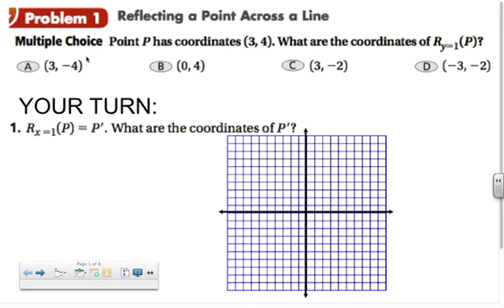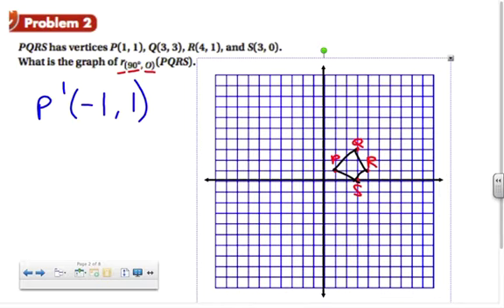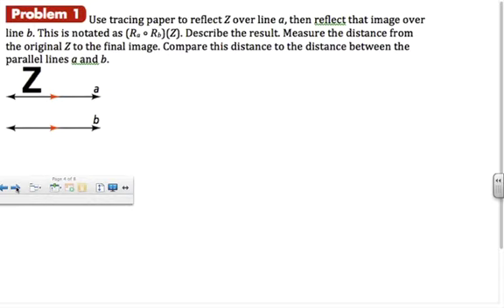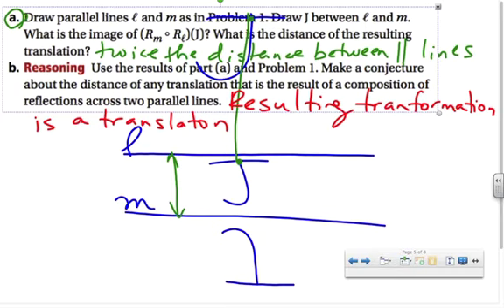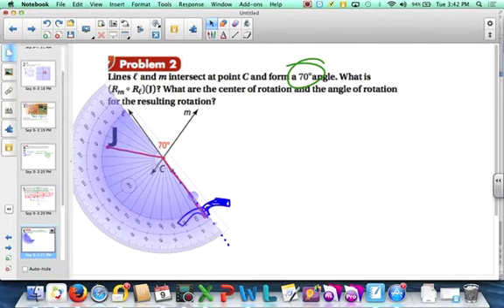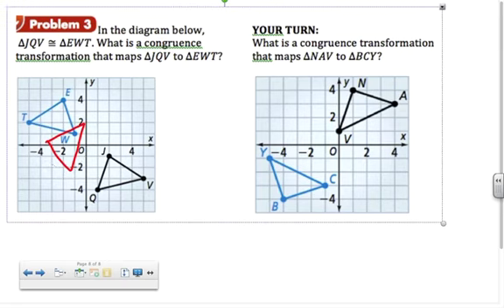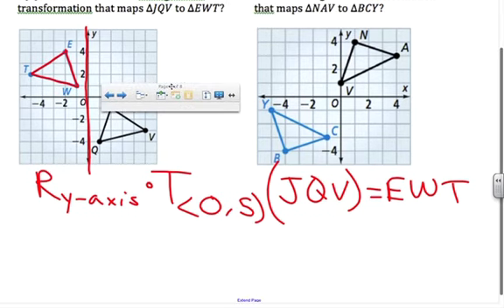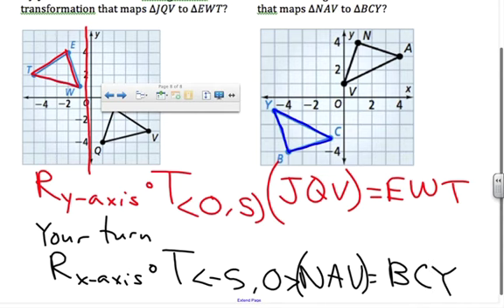Transformations 1.5 Video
Lesson Video of Mrs. Clouse from River Ridge High School, teaching Transformations 1.5